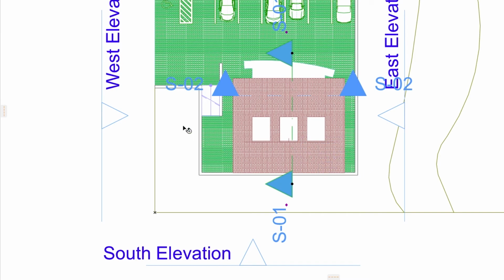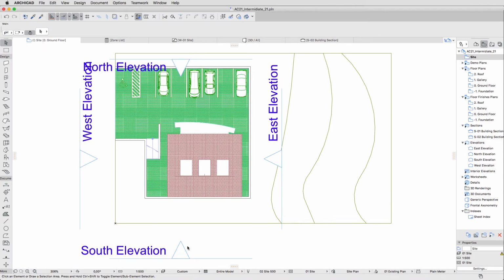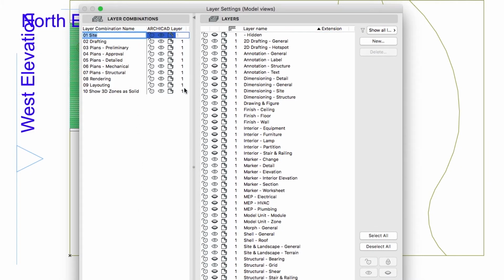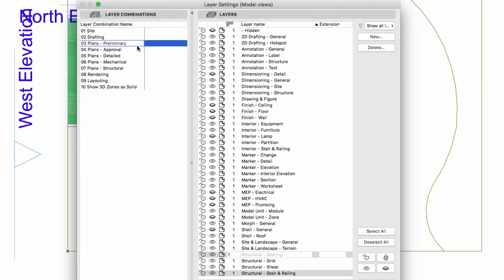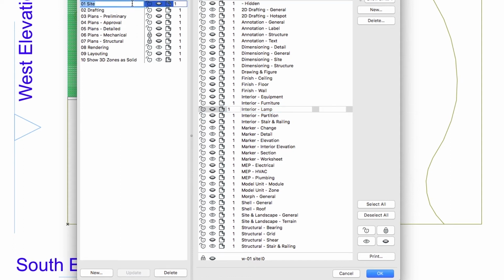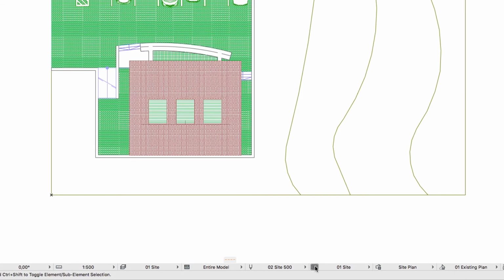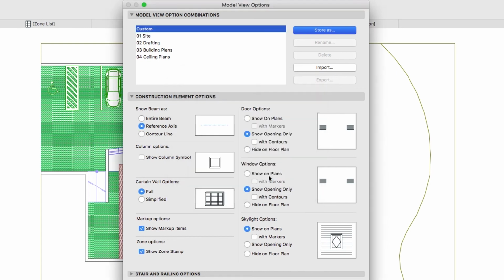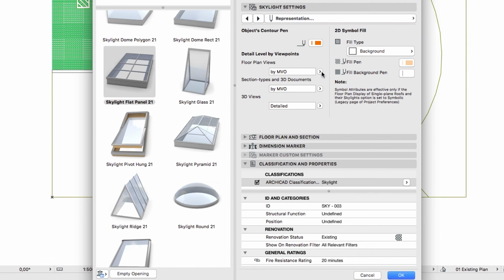View-Dependent Settings - ARCHICAD Training Series 3 - 55/84